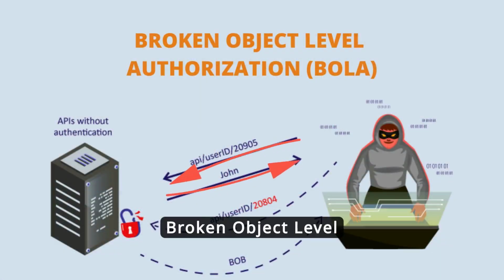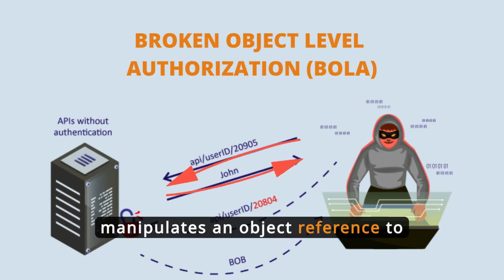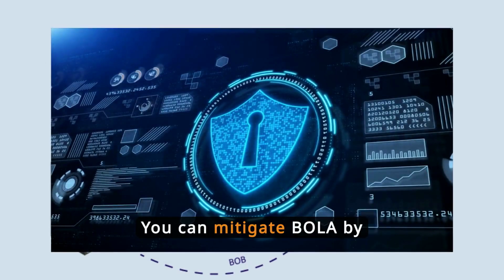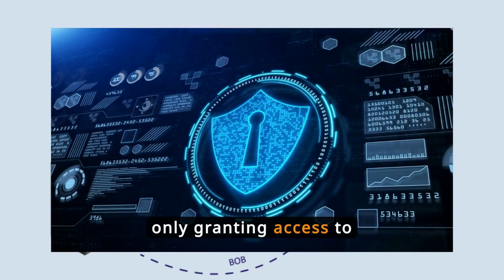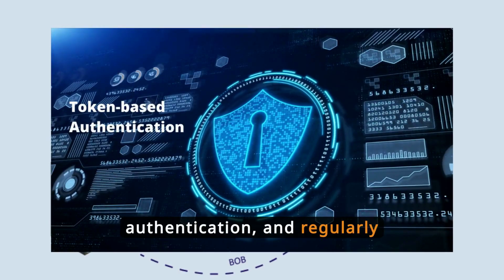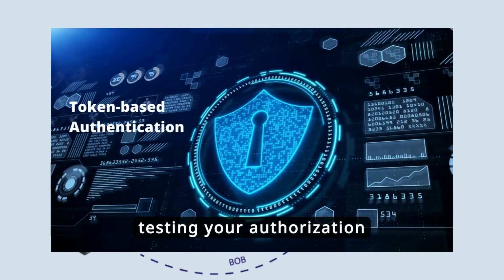How to Safeguard Your Mobile App Against API Security Threats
12 Best Practices to Safeguard Your Mobile App Against API Security Threats

Mobile apps rely heavily on APIs—but this dependency comes with risks. If you're building or managing a mobile app, API security is non-negotiable.

In this video, we’ll break down 12 essential security practices to protect your mobile app from API threats, prevent data breaches, and stay compliant with global regulations like GDPR. Whether you're a developer, product manager, or security lead, this guide will help you tighten your app’s defenses and protect your users.

 What You'll Learn:
✔️ Why APIs are a top security concern in mobile development
✔️ How to prevent Broken Object Level Authorization (BOLA) attacks
✔️ Data encryption practices (SSL, AES, RSA)
✔️ How to use token-based authentication (OAuth 2, JWT)
✔️ Setting API rate limits to avoid abuse and DDoS attacks
✔️ Reverse engineering prevention using certificate pinning and anti-tamper methods
✔️ Why proper error handling protects your backend
✔️ Secure data storage using Android Keystore and iOS Keychain
✔️ Importance of user input validation
✔️ The role of multi-factor authentication (2FA)
✔️ Why code reviews and security patching matter
✔️ How to ensure regulatory compliance (GDPR, Consent Mode V2)